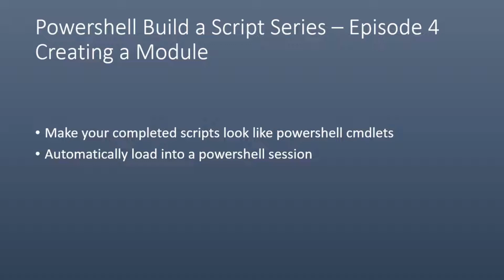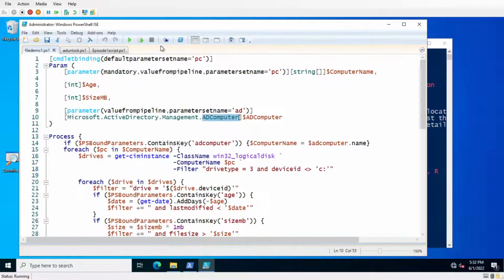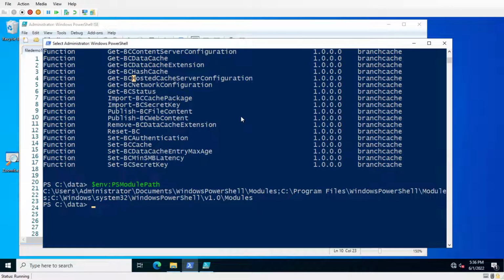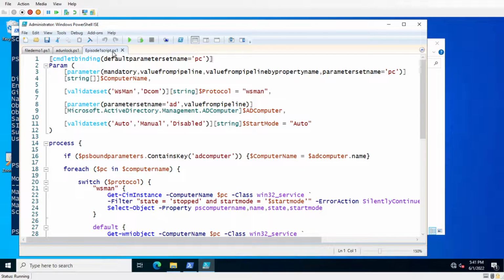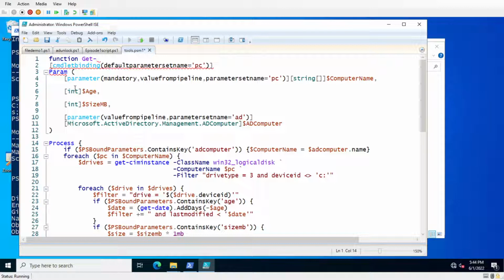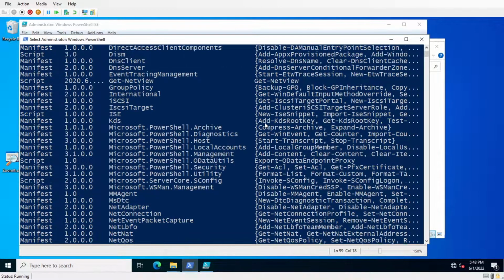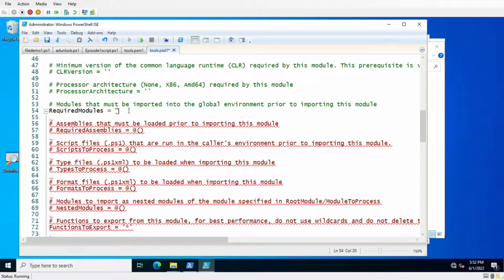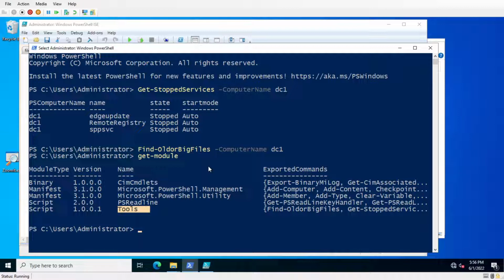Powershell Build a Script Series Episode 4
Welcome back to my Build a Script series.

In this video, I'll be going over how to make a simple script module, manifest file, and edit it to require dependencies needed for my code to work.

This would be needed as some of my scripts make use of active directory .net objects, which are not loaded automatically in a session.  So by taking the scripts, adding them as functions in a module, we can make everything work as it should.